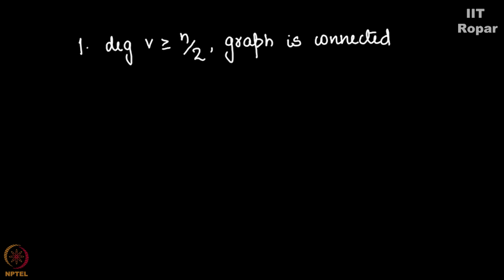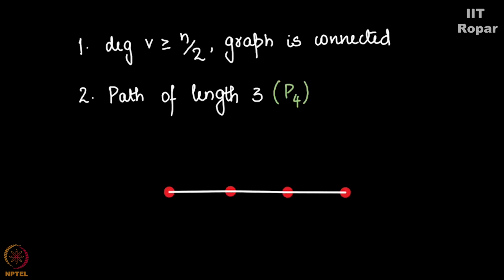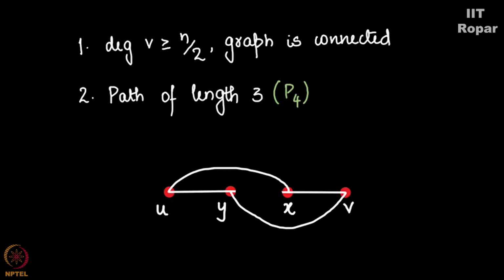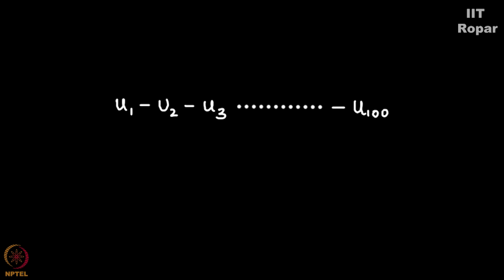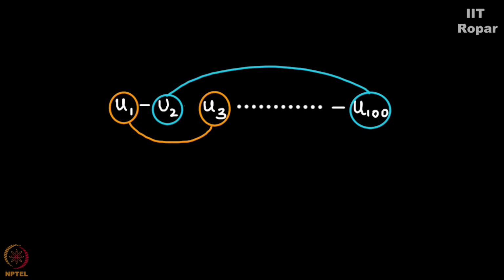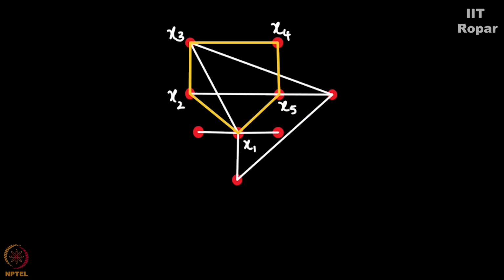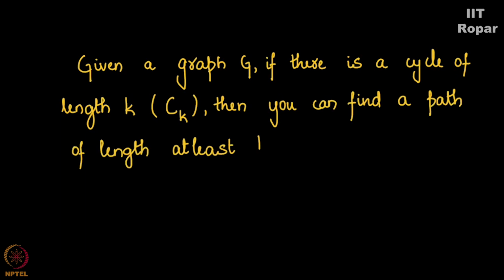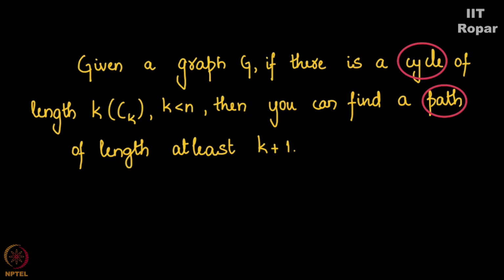A result on Path